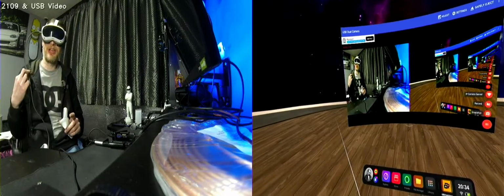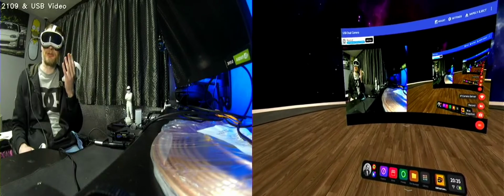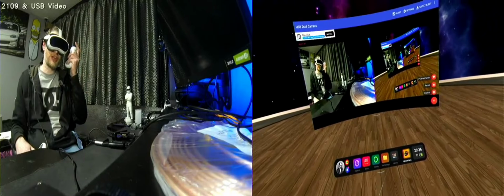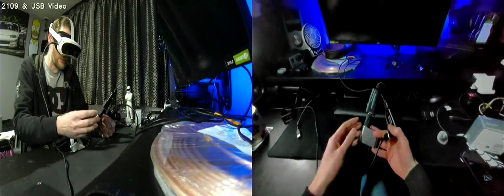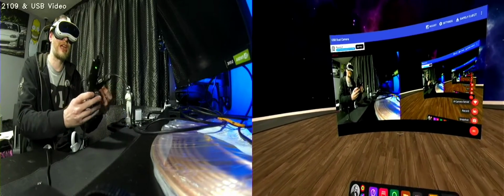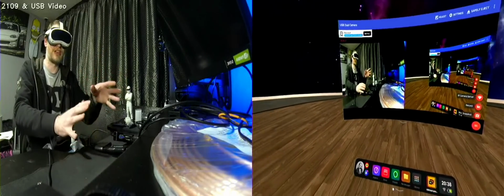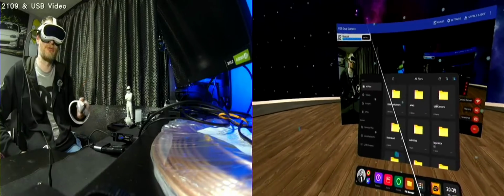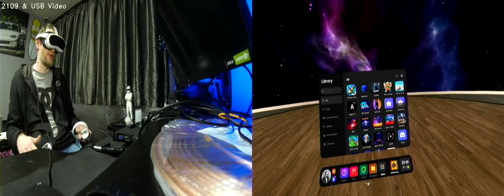Pico 4 standalone live streaming solution? USB dual Camera app, no PC.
further adding to a previous video streaming to youtube live from my pico through my phone, I've replaced the phone with. the pico?

pico 4 has hdmi output which can make this all happen with no performance loss and minimal latency compared to if you were casting over wifi.

also with a setup like this, no PC is needed at all really.

so here's what's needed:

1: a good usb C extension cable, 2mtr seems reliable- optional of course but means only one cable to your head.
 combined with a usbc 'dock' that has usb C pd power (to keep charged) hdmi out and a usb A data port (£10-20 on amazon)

2: either a hdmi cable or a hdmi male to hdmi male adapter

3: a cheap usb hdmi capture card, these can be picked up for a little under £10 on ebay

4: if adding a camera feed, then obviously a camera+ output cable, or a usb camera like a webcam
4a: usb hub to have more than one usb input if dock only has one.

5: USB DUAL Camera application- can be installed through Aurora store or sideloaded yourself (see my video on sideloading with pico 4)

6: youtube account to live stream too if you wish, or you can simply record from the USB DUAL Camera app like I'm doing in this video, to later upload to youtube.